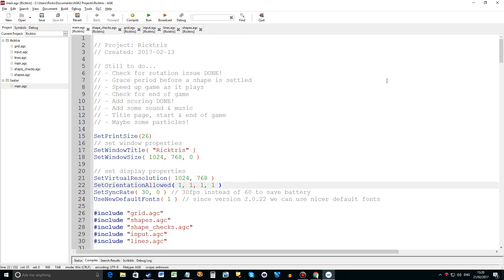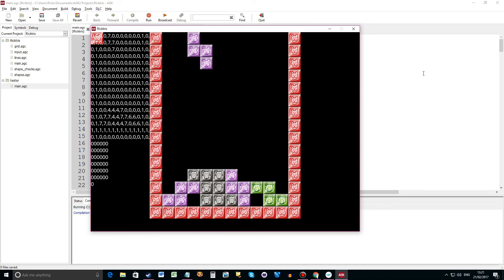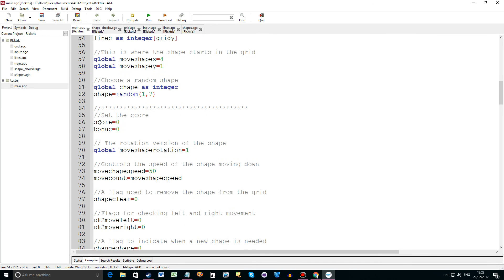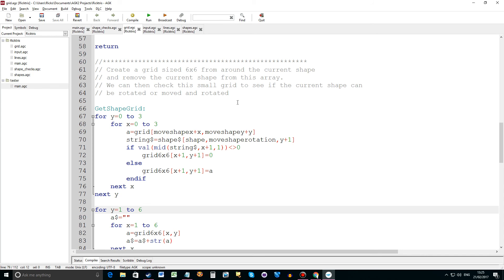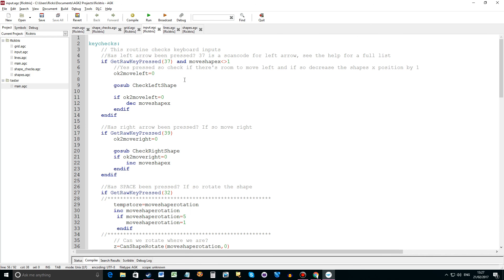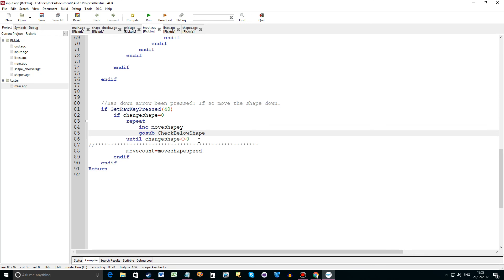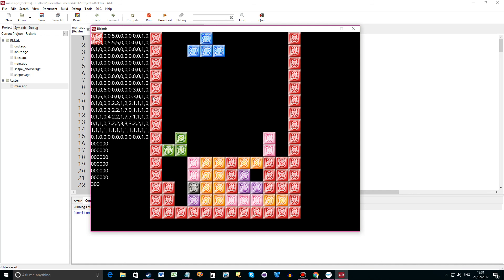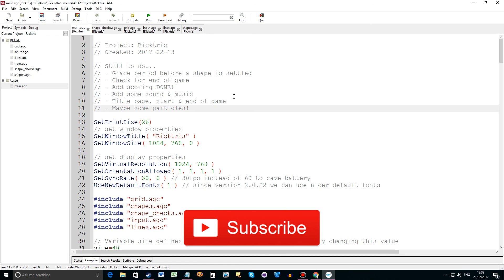AppGameKit Tutorial #20 - Making a version of Tetris Part 4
In this video we add code to check the game grid for enough space to do a shape rotation space and we use a function for the first time.